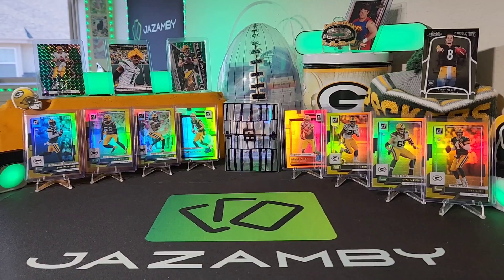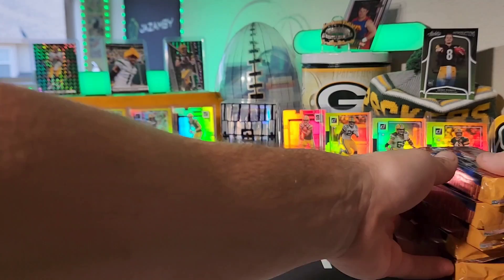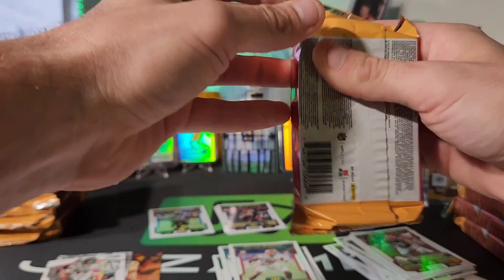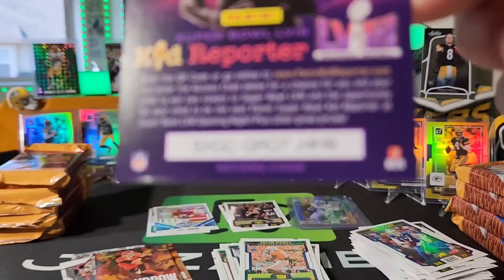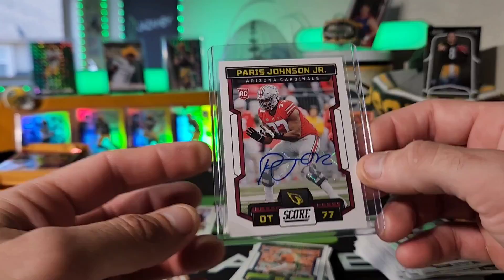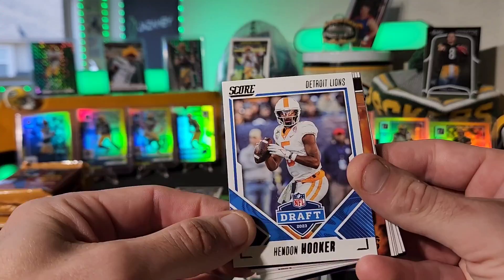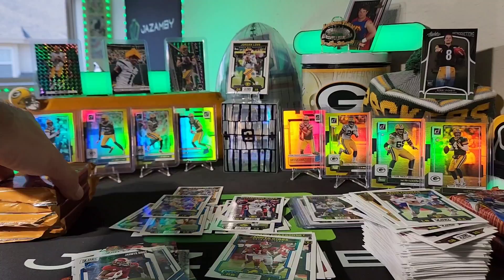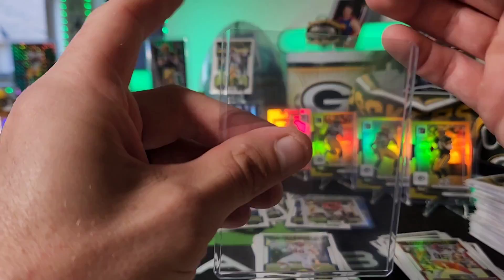400 CARDS! WOW! 2023 PANINI SCORE FOOTBALL HOBBY BOX OPENING RIP AND REVIEW!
Join me on this very hot night here in Wisconsin as I open up my 3rd hobby box! Today I ripped a whole 400 card box of 2023 Score Football! So many cards! So many new names!

IF YOU WOULD LIKE TO SEND A GIFT FOR THE CHANNEL OR IF YOU WOULD LIKE ME TO RIP SOMETHING FROM YOU, PLEASE SHIP IT TO: